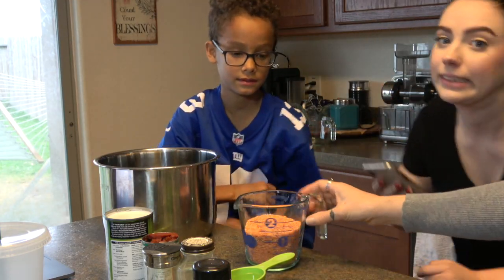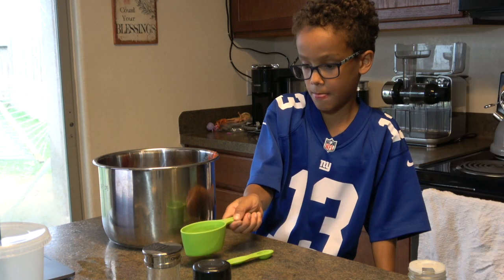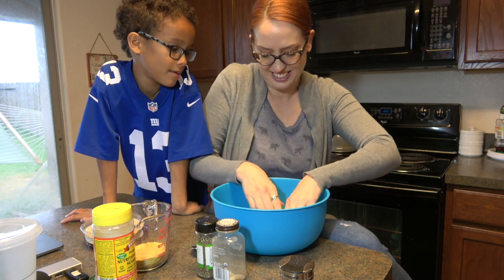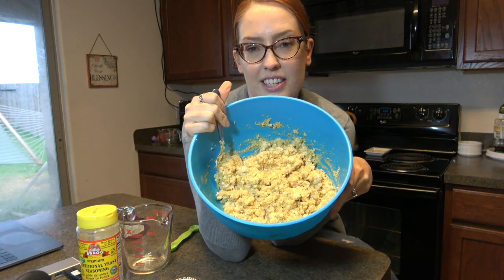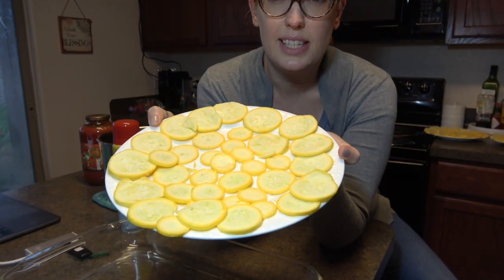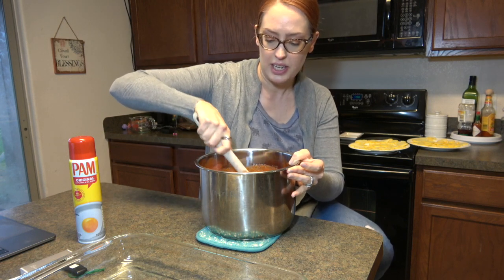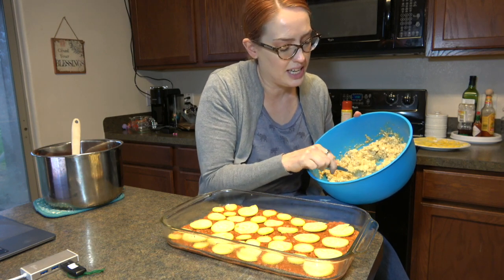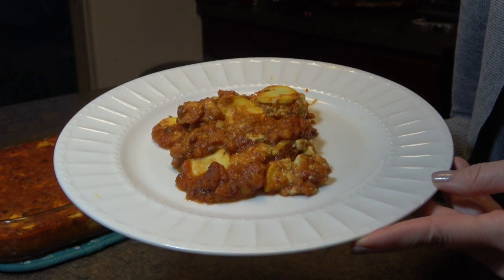Delicious & Healthy Lasagna || Plant based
Welcome Friends!
In this video I show you how to make a delicious, healthy lasagna that is gluten-free and vegan! Full recipe below.
Let's get together on Instagram!
VEGAN LASAGNA

~ Lentil & sauce layer ~
In an Instantpot:
1.5 c red lentils
1 can coconut milk (13.66 oz)
1 can tomato paste (6 oz)
3/4 cup water
garlic powder, dried oregano, & dried basil (1 tsp each)
Stir, set IP on high pressure for 20 minutes
Once done, add a jar of tomato sauce (24-45 oz, depending on preference)
Lentils on the stovetop:
Put 4.5 cups of liquid (water, stock, etc), and 1 cup of dry lentils into a medium pot (lentils will expand a good deal)
Bring to a boil, cover tightly, reduce heat and simmer until tender (cook time is typically 15-20 minutes)

~ Creamy layer ~
1 block extra firm tofu (14 oz), drained and blotted with paper towels, crumbled into small chunks
1 package garlic hummus (10 oz)
1/2 cup nutritional yeast
Salt & garlic powder (1 tsp each)
Stir together until incorporated (will be similar in texture to ricotta)

~ Noodle layer ~
Slice squash (or zucchini or eggplant) as thinly as possible, using a mandolin if available
Sprinkle with salt and allow to sweat out moisture for 15 minutes, then blot moisture with paper towels
Use 2 8x8 baking pans or a 10x15 pan, and spray with baking spray (Pam, etc)
Layer the Sauce layer, squash layer, creamy layer, sauce layer, and repeat
Bake on 350 for 30 minutes
Makes about 10 servings